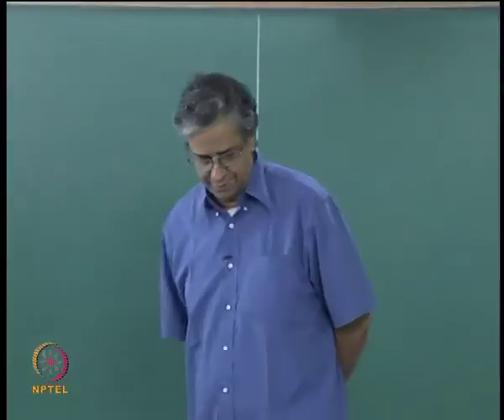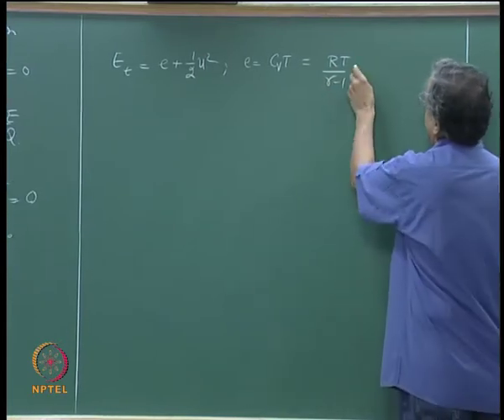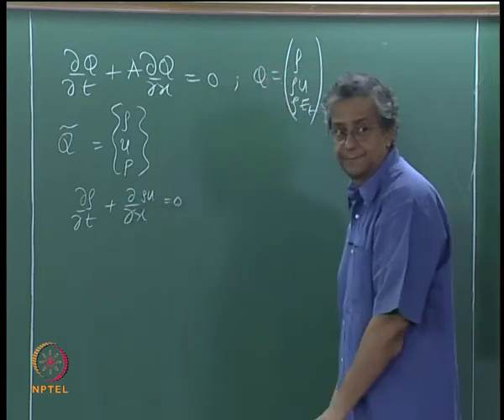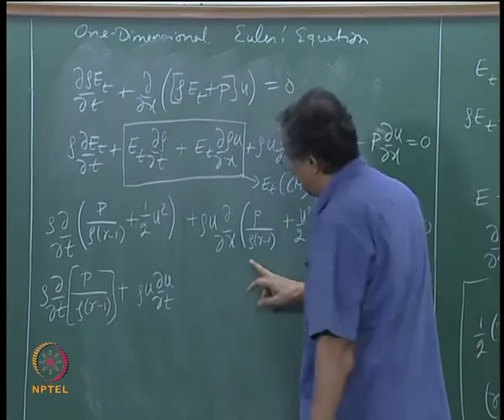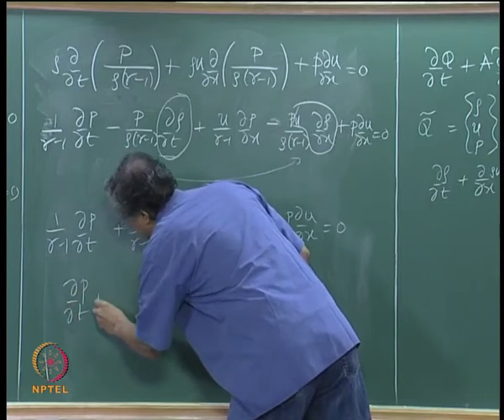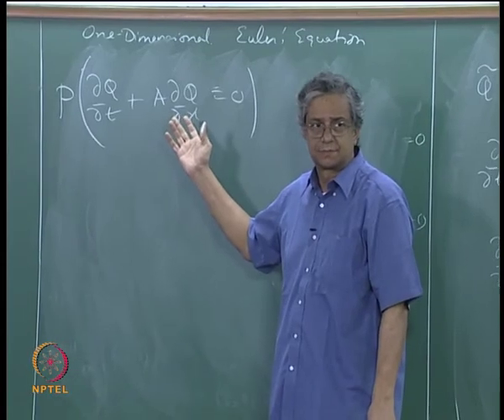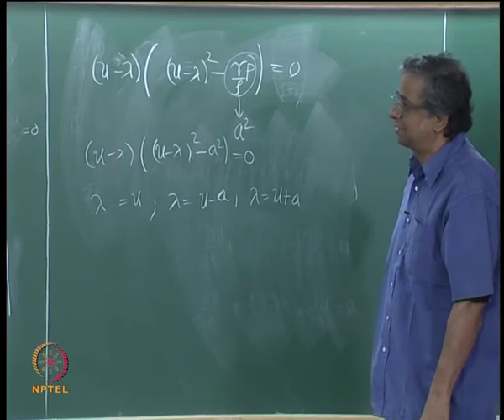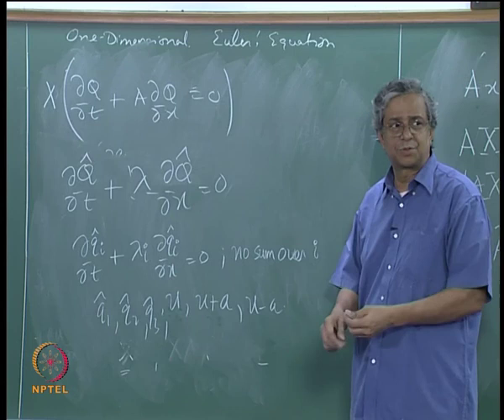Mod-01 Lec-25 One-Dimensional Euler equations - Attempts to decouple